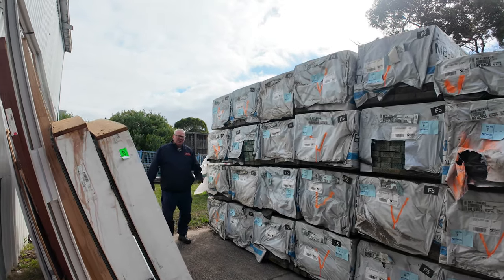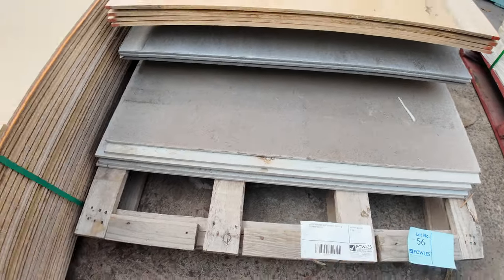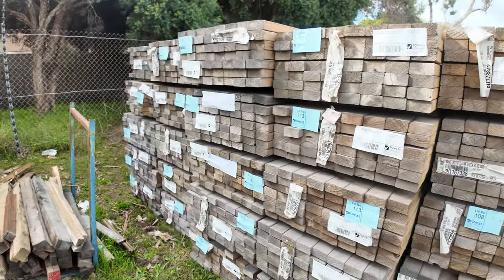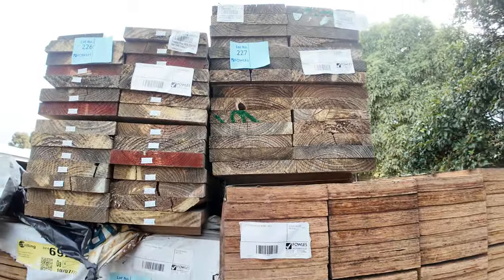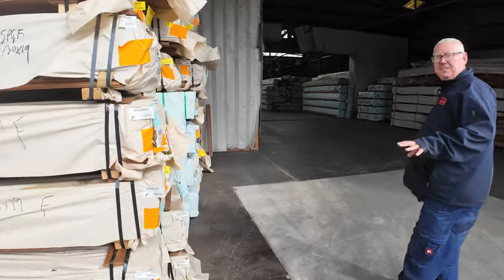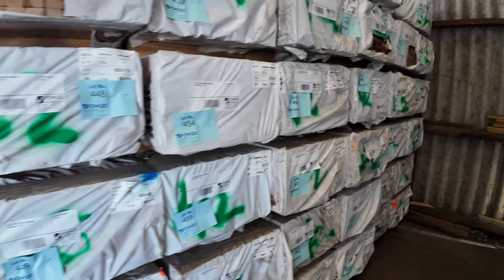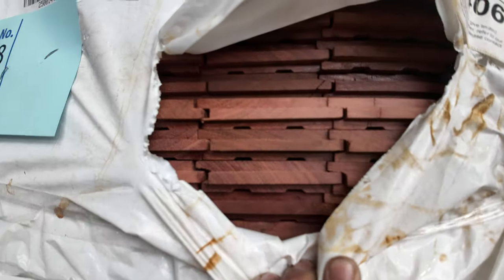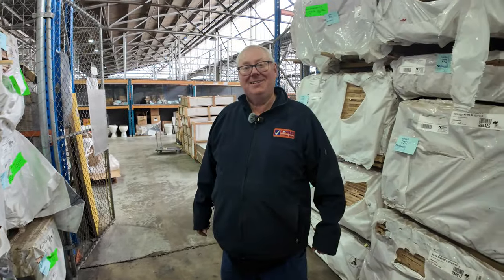Timber Auction 1 May